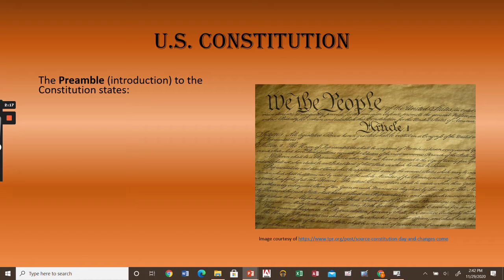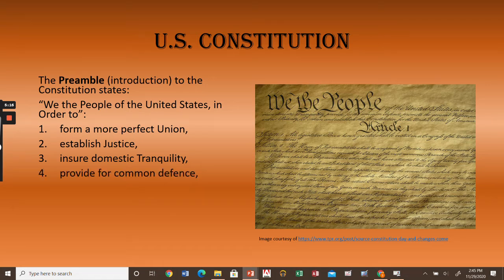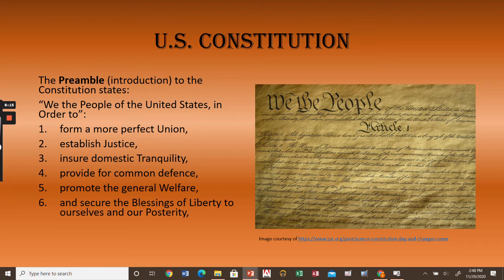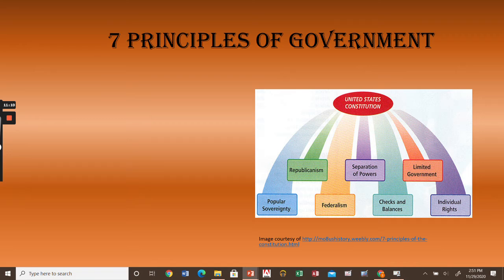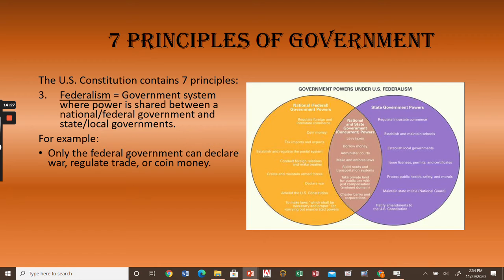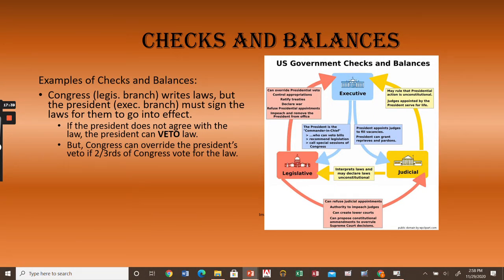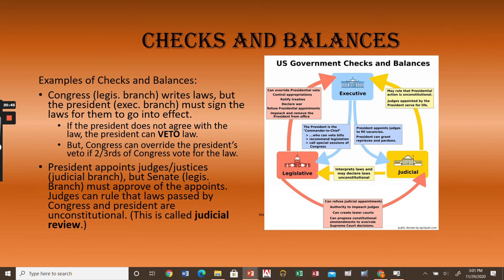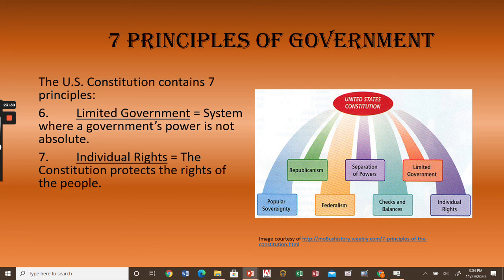Constitution, pt. 1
This first lesson on the Constitution discusses the Constitution's Preamble and the seven principles found within the Constitution.